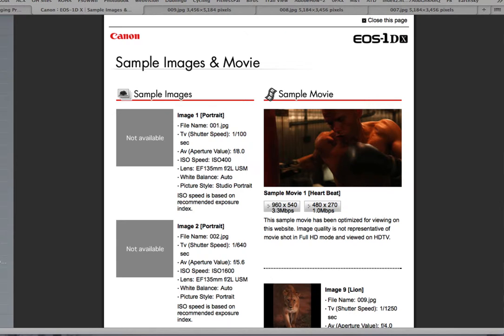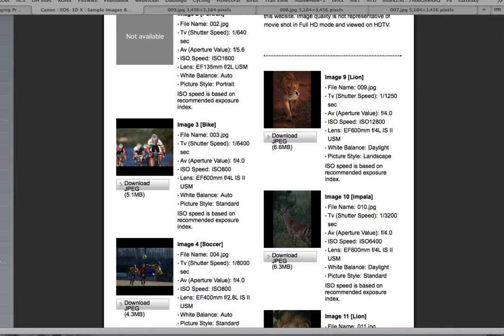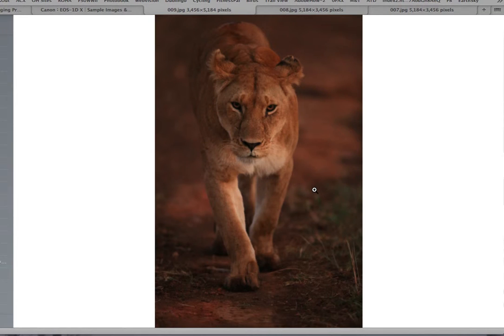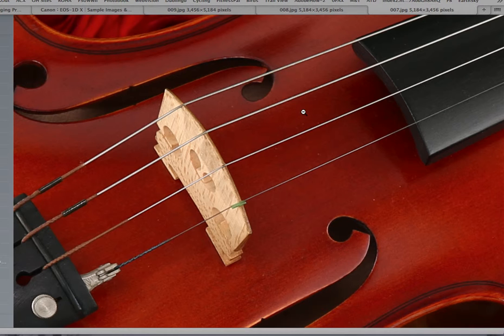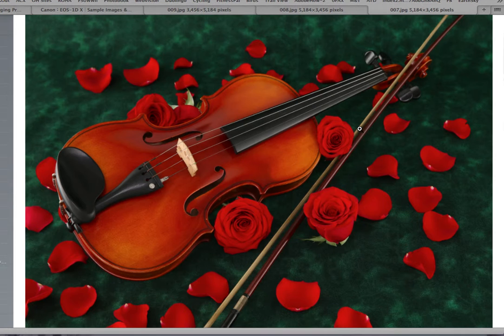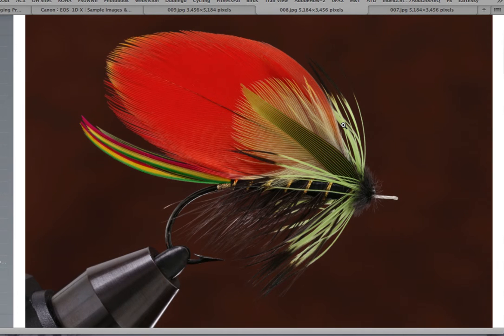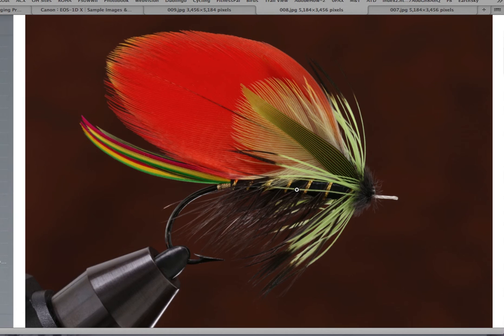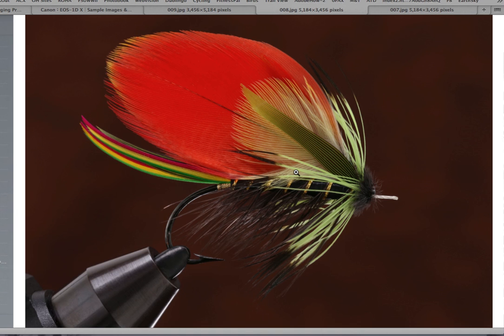Illustrating Elements of Photography Focus DoF Bokah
This lesson illustrates Tack Sharp Focus, Depth of Field, and Bokah.  It was made using Cannon America's online examples of photos taken with it best camera.  The recording was unrehearsed, without graphics, or other embellishments normally used in such lessons.